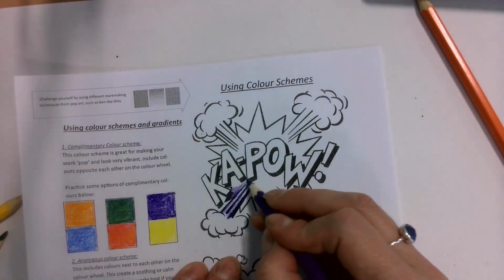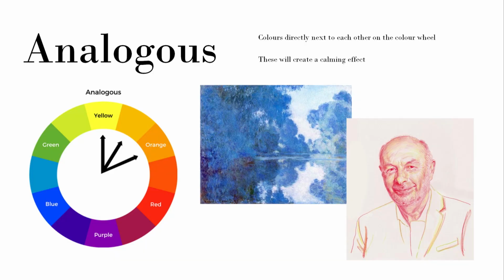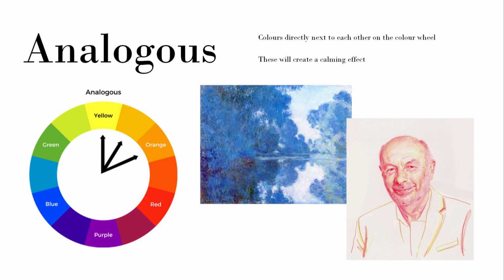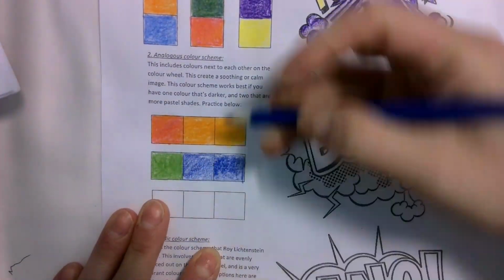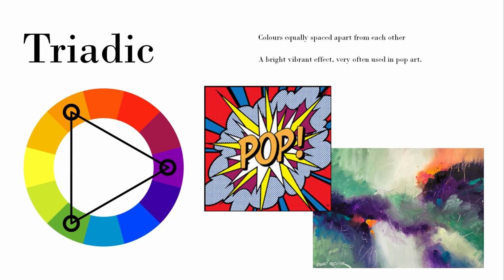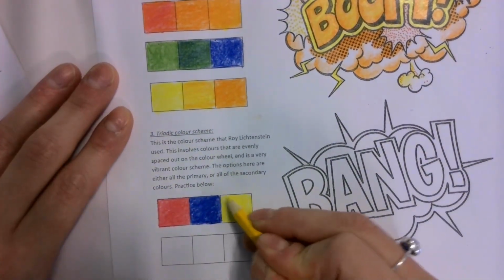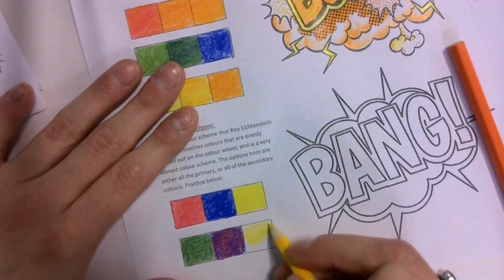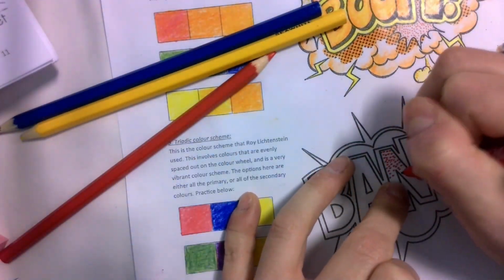Using colour schemes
This is a narrated worksheet on using colour schemes, specifically with a focus on pop art, however this can be used to embed colour theory knowledge or as a cover lesson.

I use an example of analogous colour schemes from this website, which also has some great tips on colour schemes: